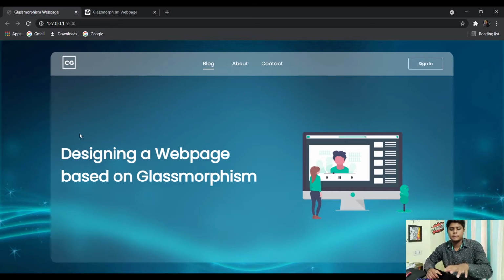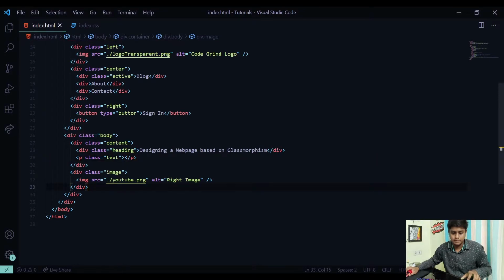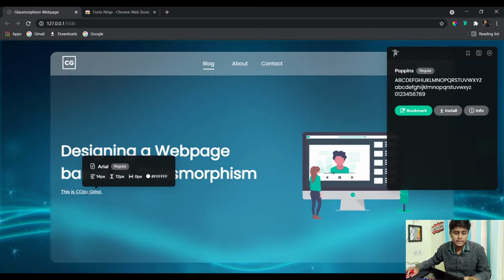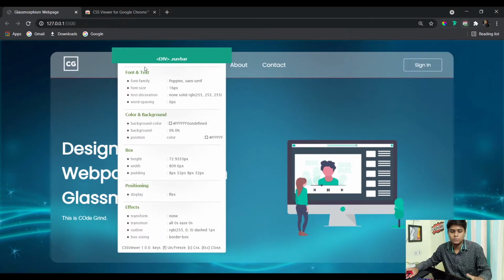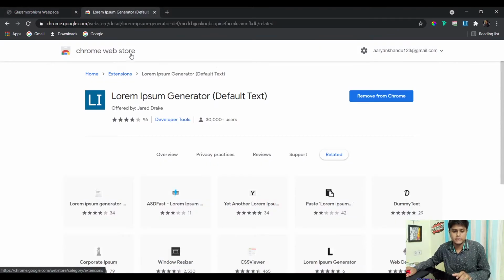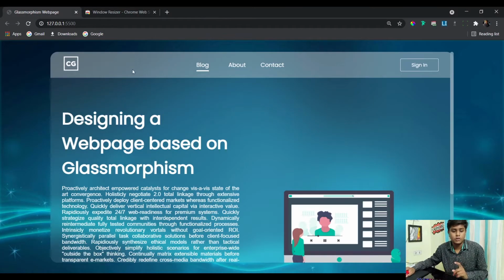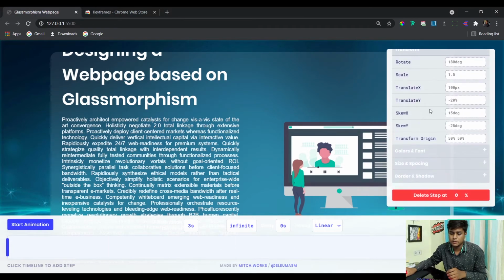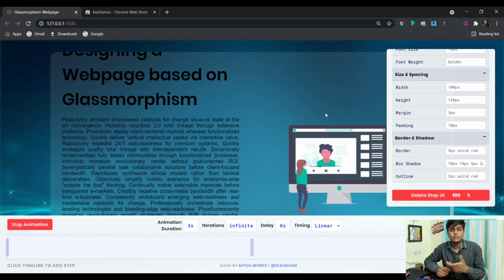7 Most Useful Chrome Extensions in 2021 for Developers explained. Complete Tutorial | Code Grind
Let's talk about what are 7 of the best Chrome Extensions that any developer must use to increase their efficiency and reduce the work load.